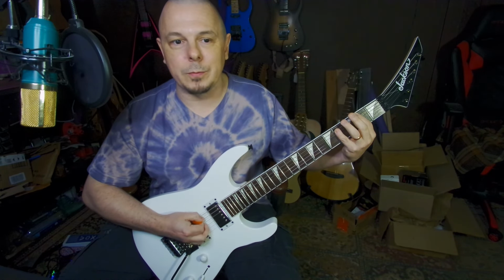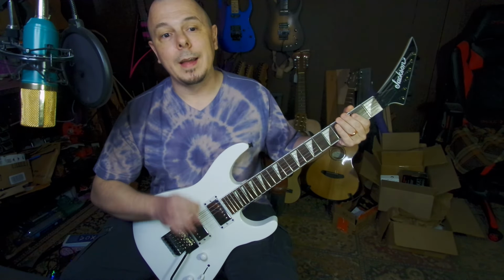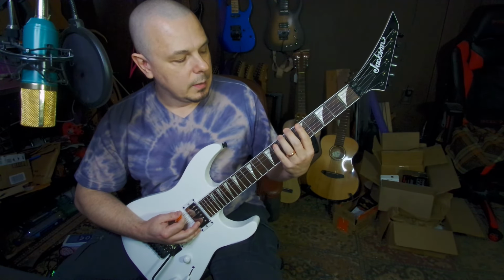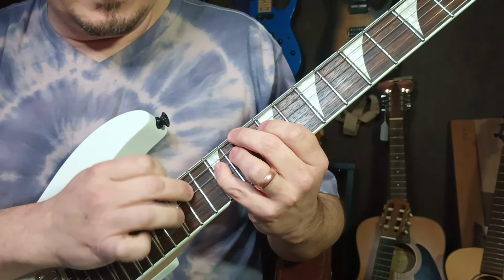Nuclear Assault - Survive - Guitar Tutorial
00:00 - Start
02:39 - Riff 1 - Intro A
04:19 - Riff 2 - Intro B
06:43 - Riff 3 - Verse
09:41 - Riff 4 - Lead Rhythm 1
12:05 - Riff 4 - Lead Rhythm 2
14:35 - Anthony's Lead (?)
15:50 - Pinch Harmonic Mechanics
26:00 - John's Lead (?)